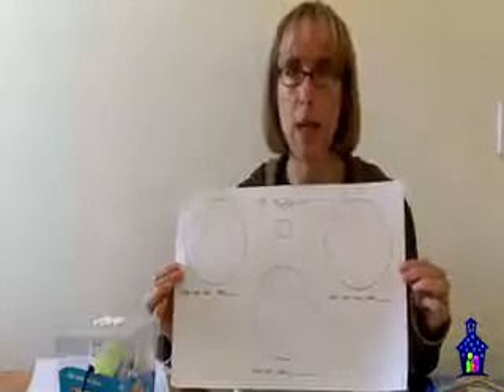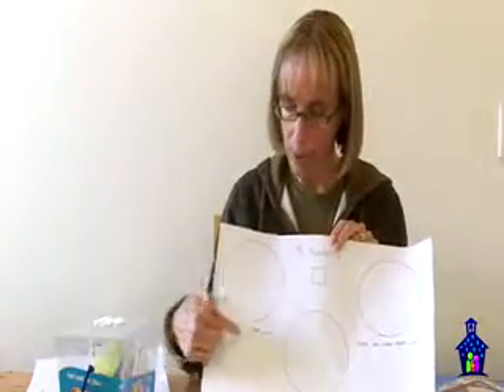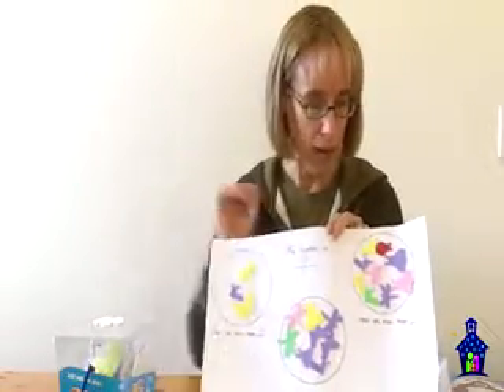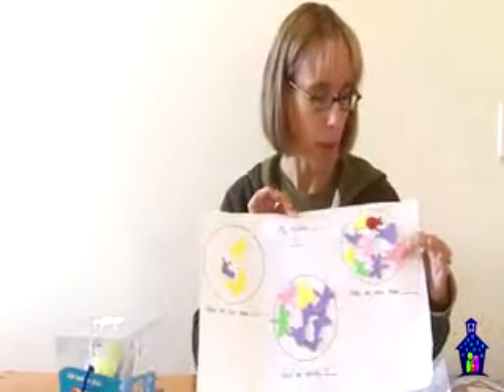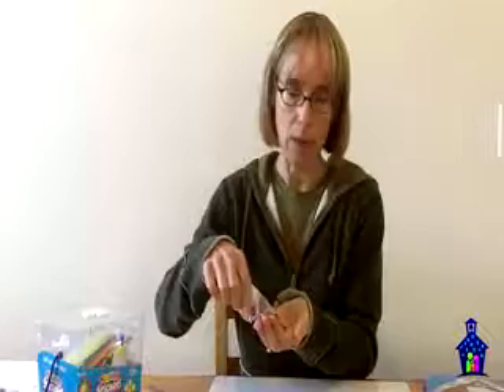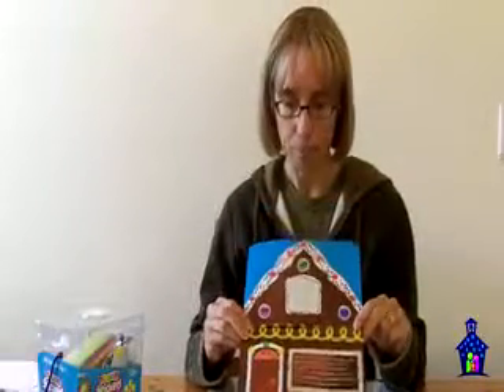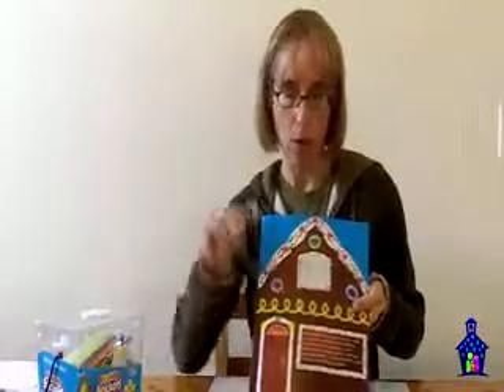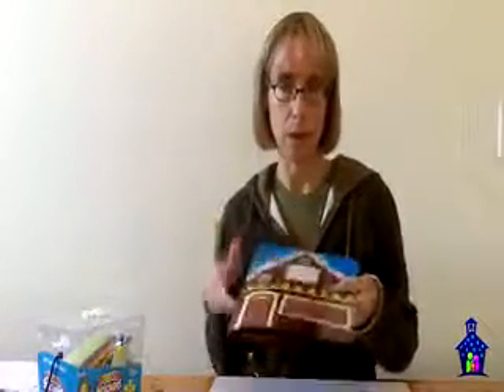3 Ways to Develop Number Sense in Kindergartners a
TeacherTube User: Karynhodgens

Kids who have strong number sense understand what numbers are how they relate to each other and the affects that different operations have on them. These kids can easily compose and decompose numbers and are able to make reasonable estimates making computation much easier